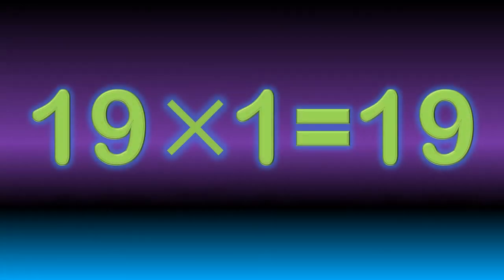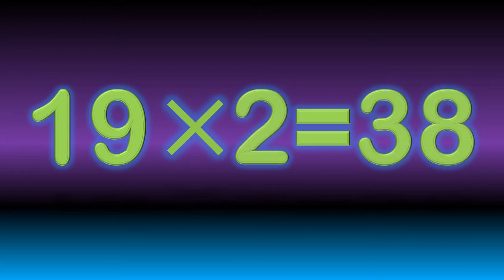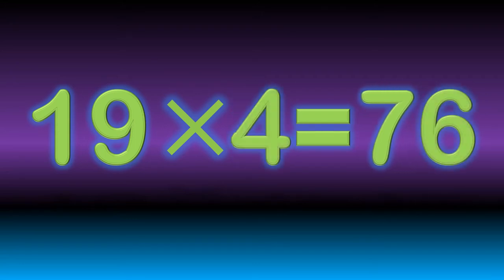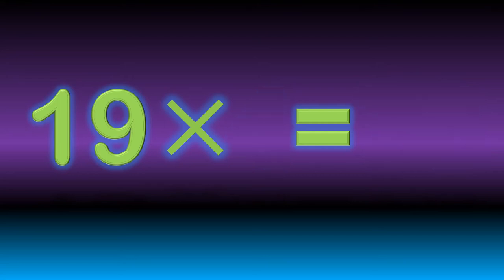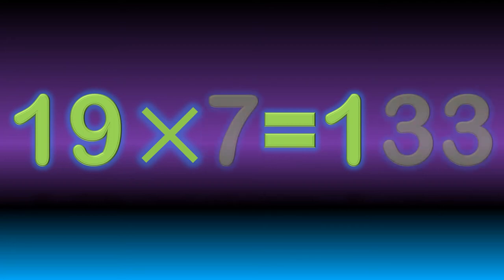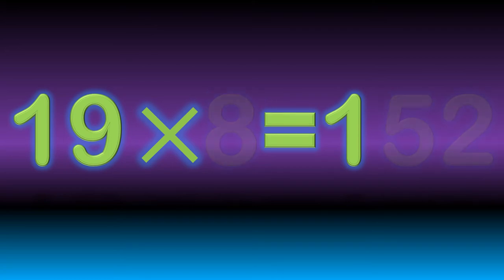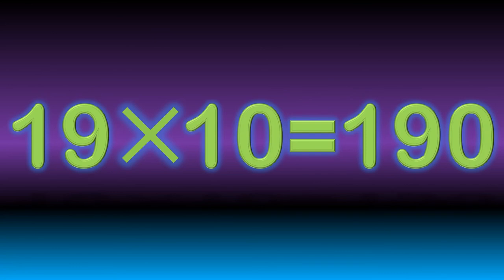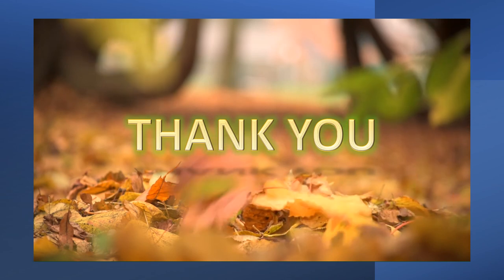19 TABLES | Learn Multiplication Table Number 19